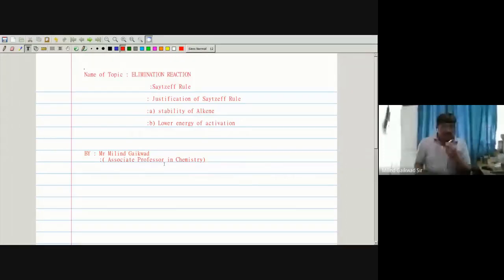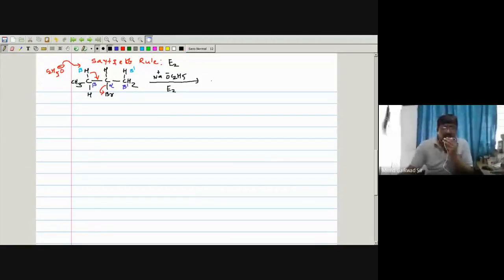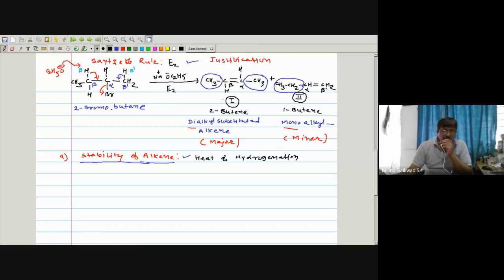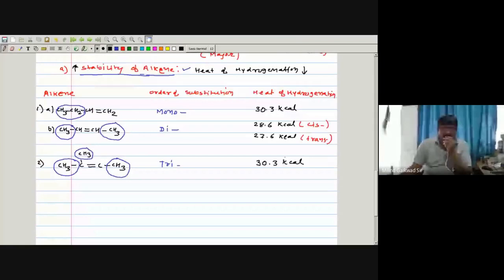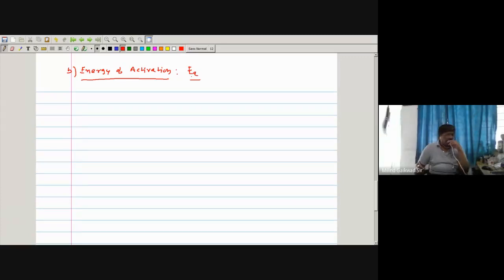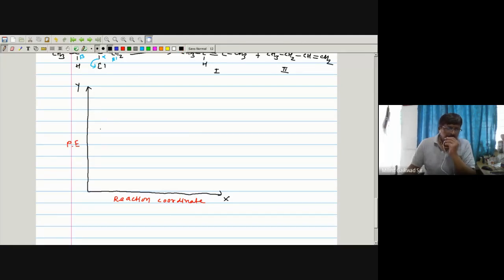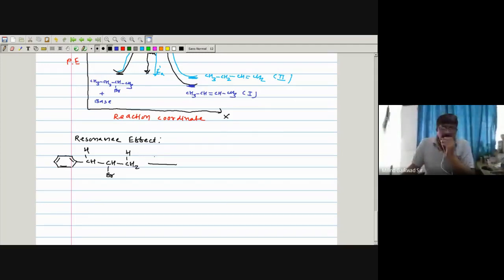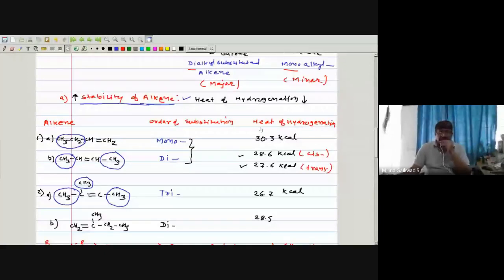Elimination Reaction : Part V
Elimination Reactions : 1,2 elimination ,E2 Mechanism , Saytzeff elimination & Justification for saytzeff elimination